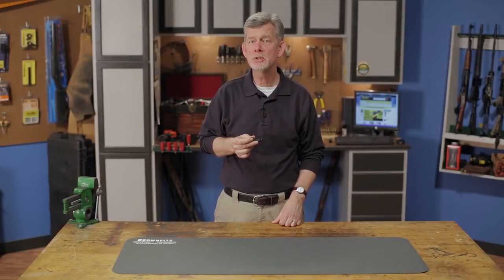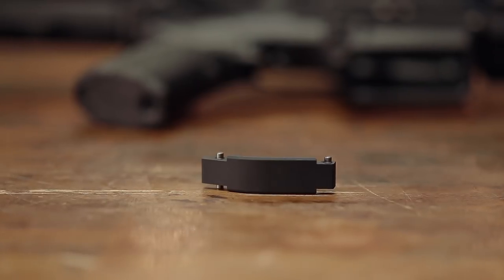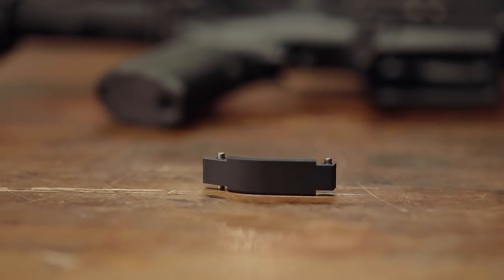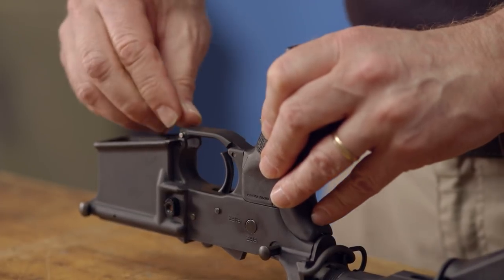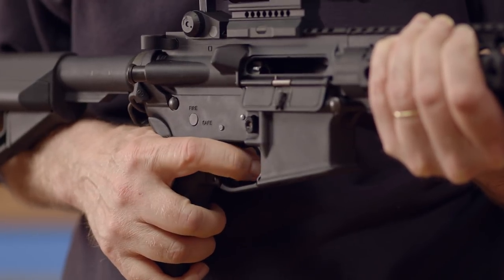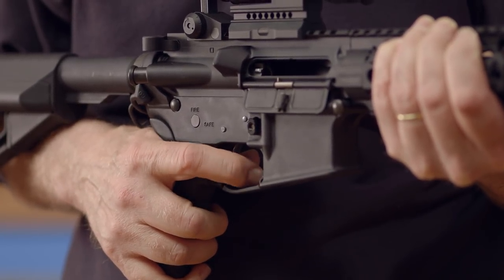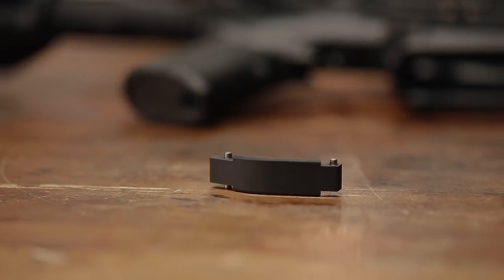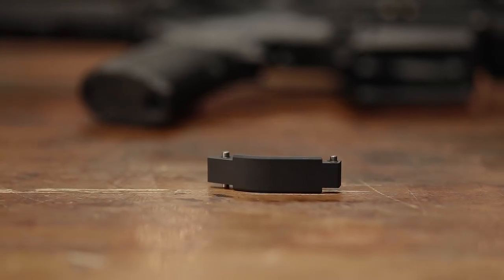Dead On Arms AR-15/M16 Pin-Less Trigger Guard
This video features the Dead On Arms AR-15/M16 Pin-Less Trigger Guard.